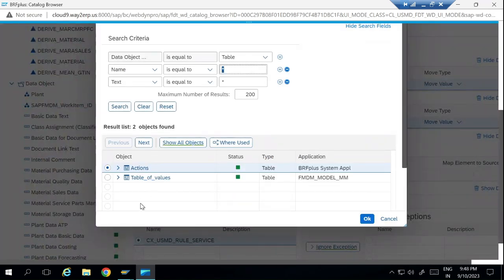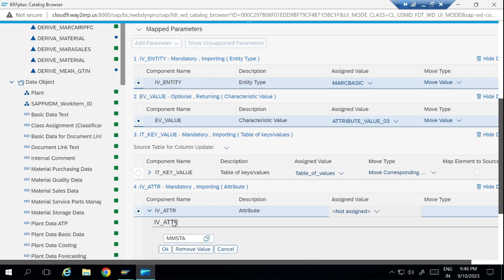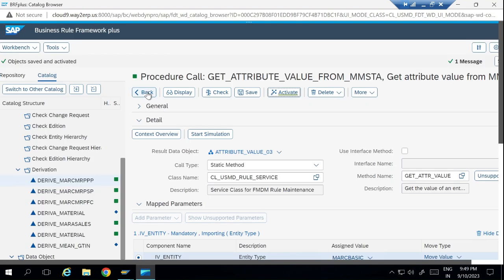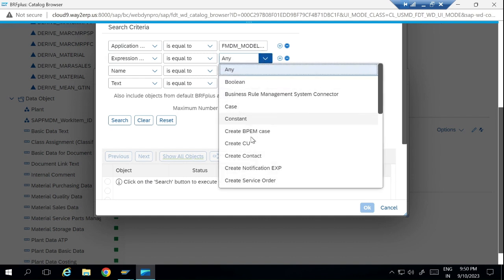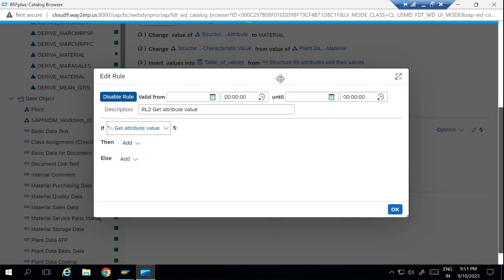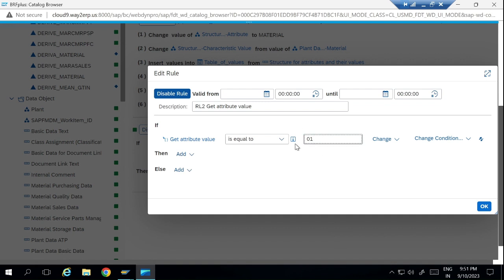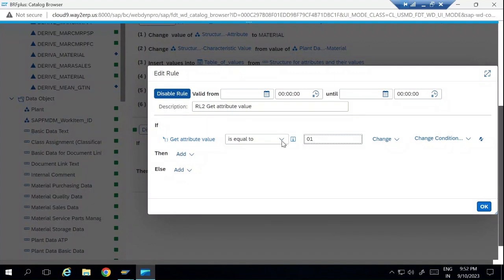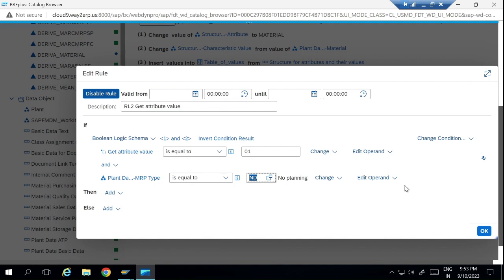Derivations Cross Entities Part11 | SAP Master Data Governance (MDG)